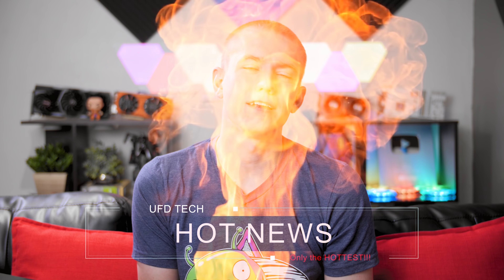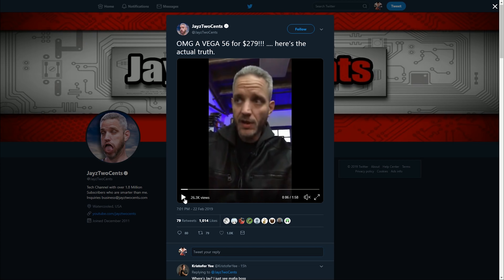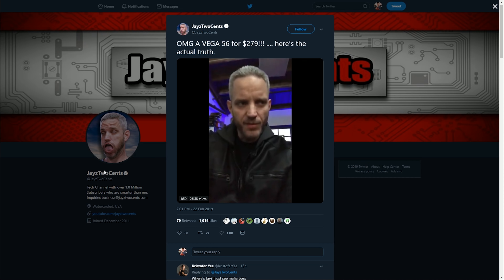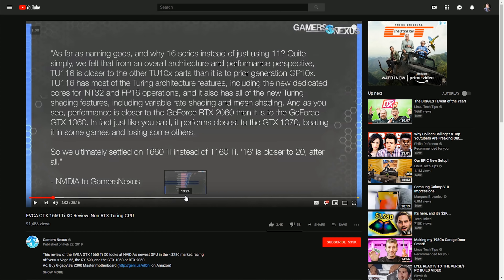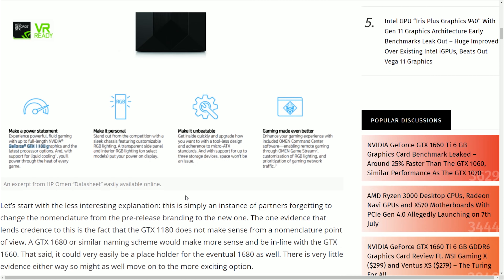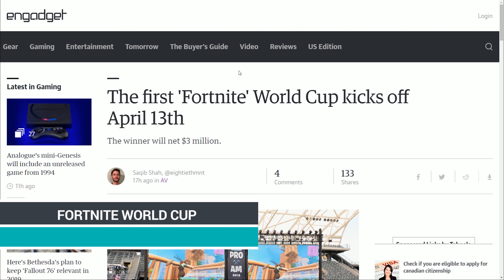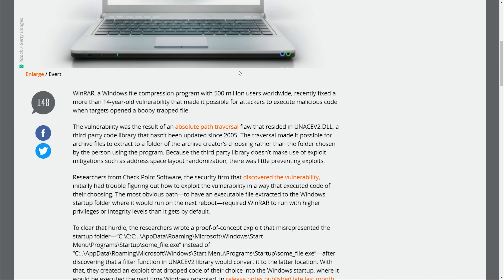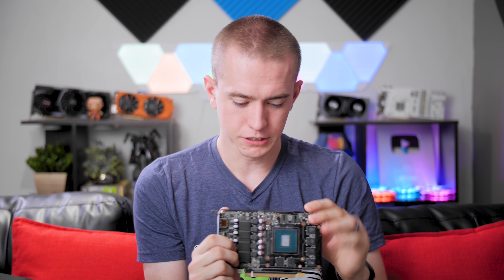Dammit AMD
Sources & Timestamps!
► 0:41 - AMD's Fake Vega Price Cut
► 5:05 - Our Don't Buy It/Just Buy It Titles
► 5:40 - GTX 1660 Ti Name Explained
► 6:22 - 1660 Ti Bet Fulfillment
► 7:22 - GTX 1180 From HP
► 8:06 - MX 250 & 230 Mobile GPUs
► 8:24 - Intel Iris Plus GPU Beats Vega
► 8:45 - Huawei's Foldable Phone
► 9:06 - Virgin Galactic's First Passenger
► 9:29 - Remap All The Bixby Buttons
► 9:47 - Fortnite World Cup in April
► 10:16 - SK Hynix $107B Expansion Plan
► 10:36 - YT Updates Strike Policy
► 11:34 - WinRAR Major Security Flaw
► 12:04 - Xbox Games Coming to Switch
► 12:29 - Metro Exodus DLSS Quality Update
► 13:01 - Nike's Bricked Shoes